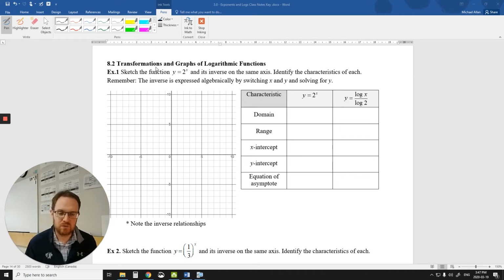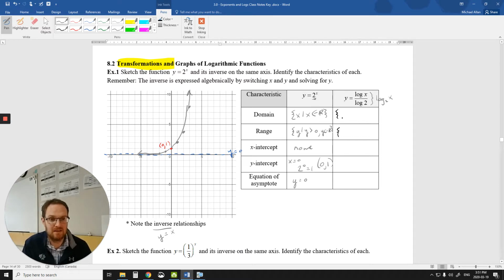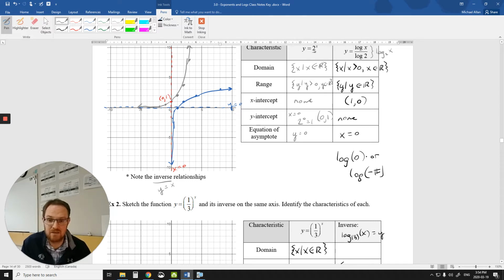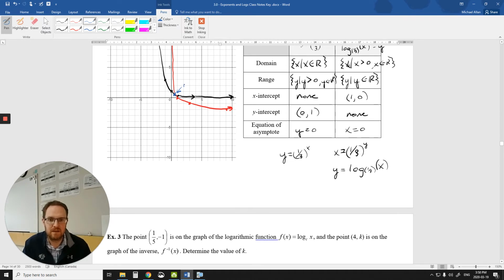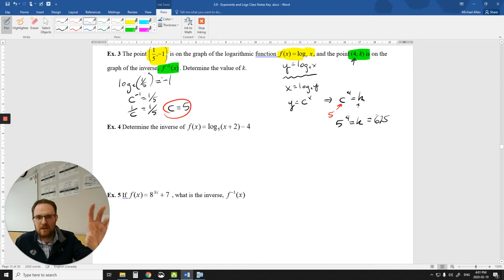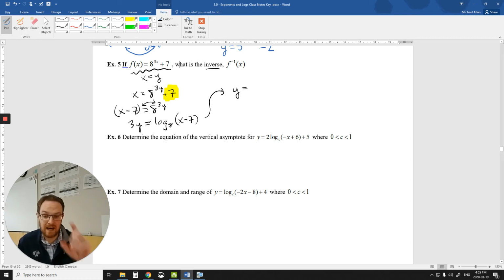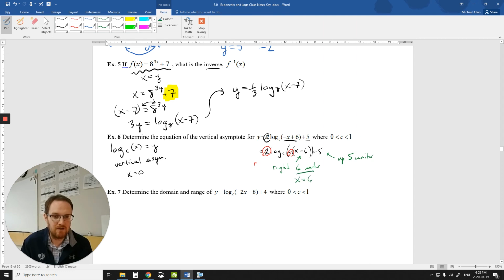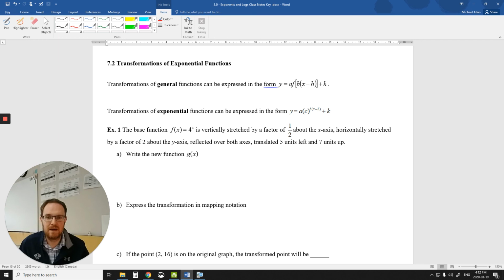Math 30-1 3.8 - Comparing Exp and Logs